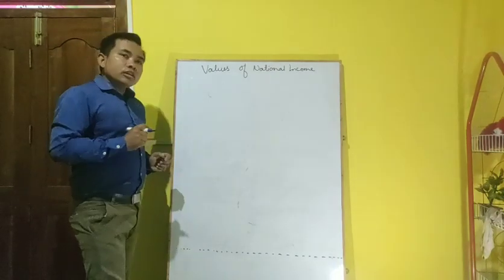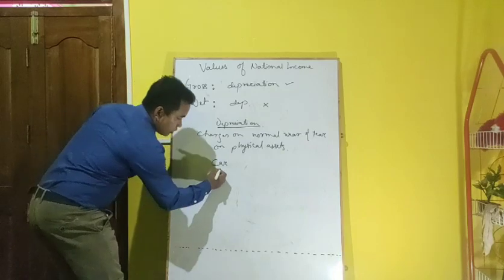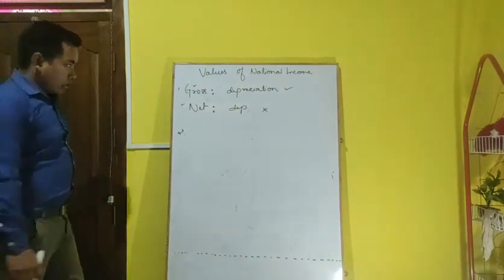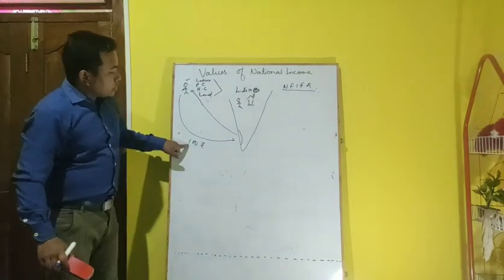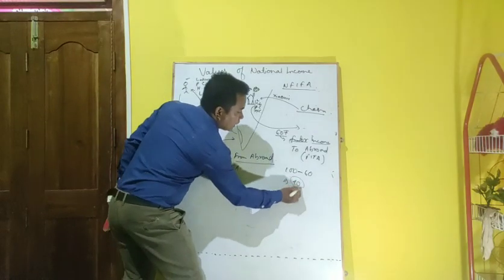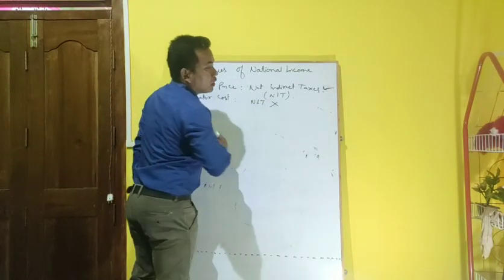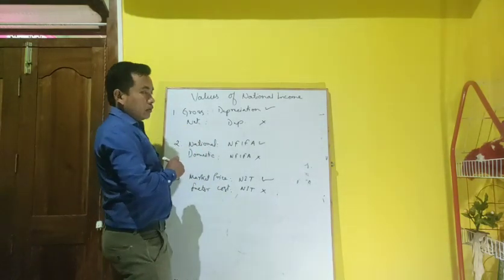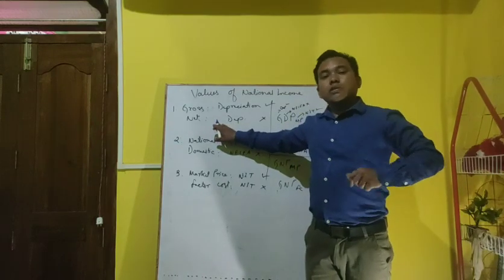Different Values of National Income and how to understand them easily !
In this first video (more on types such as disposable income will follow), we look at the different values of National Income and how to understand them easily. Its more of an exam oriented video intended to help those who are preparing exam specially Class XII Economics (but can be use for any competitive exams as well). Suggestions are cordially welcome since its my first video. Thanks !